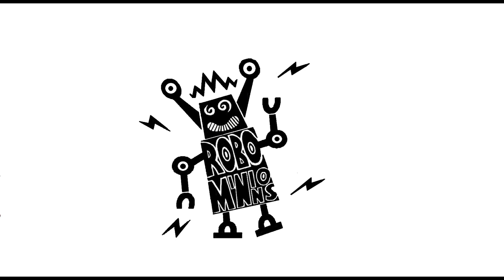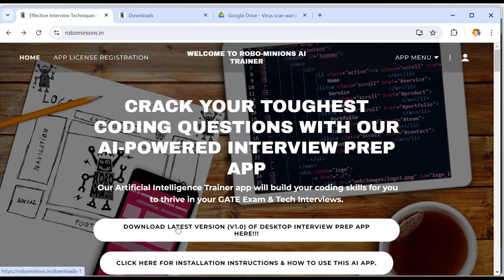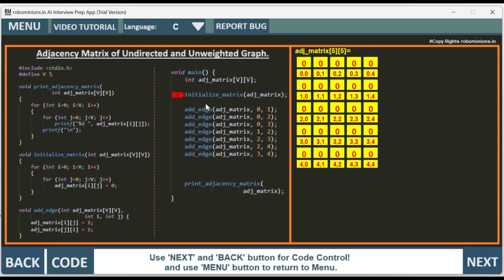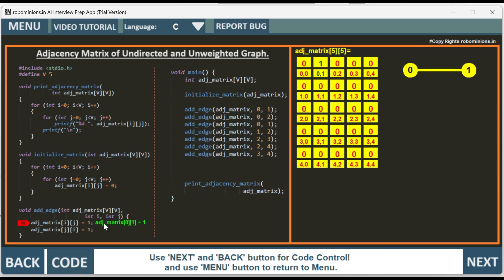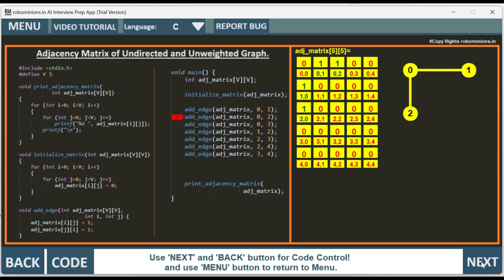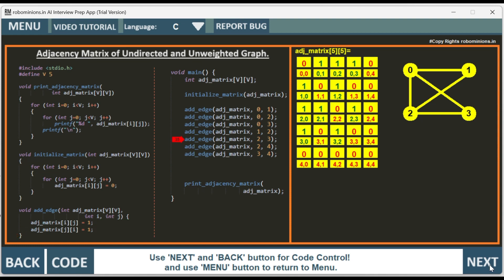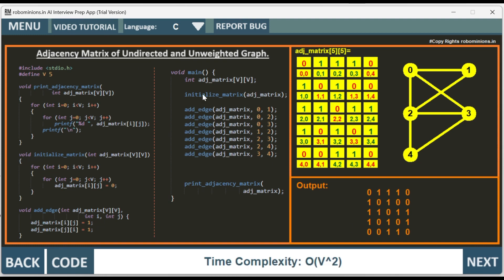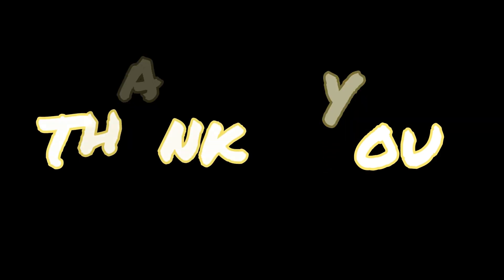G1 Adjacency Matrix for Undirected & Unweighted Graph | Line By Line Code Explanation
This video series is part of the Graph Concepts playlist and will explain Adjacency Matrix for Undirected & Unweighted Graph in C.
Code is available in the App, By clicking the CODE button you get the Code.

Author: Dhananjai Sharma